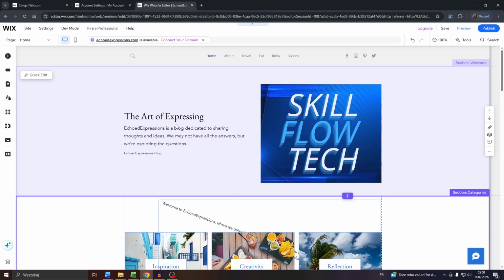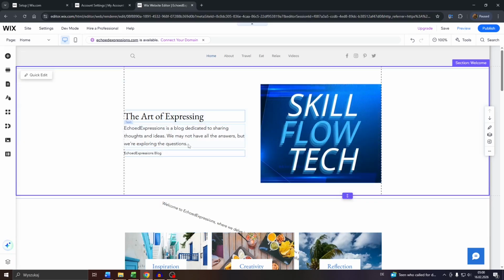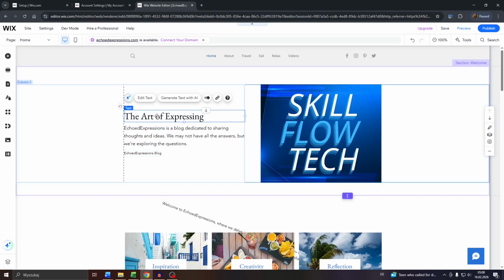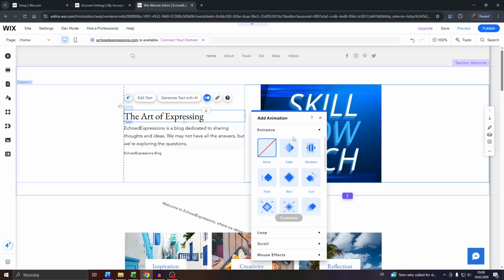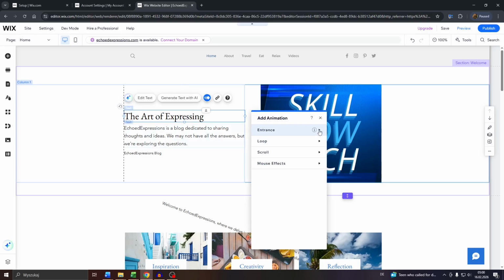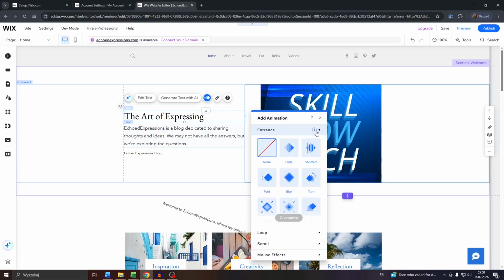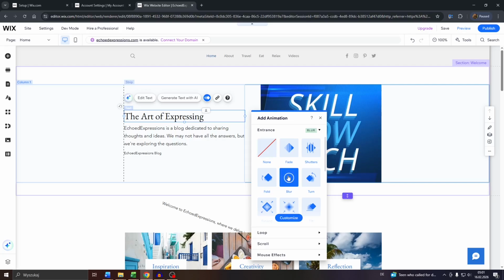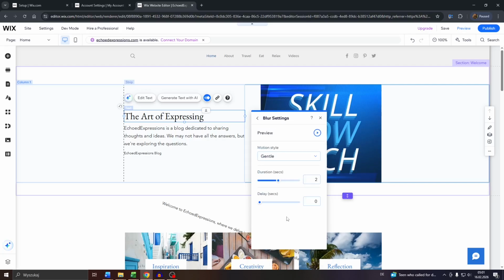How to Add Animation to Title Text on Wix — Step by Step Wix Tutorial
In this tech tutorial we explain how to add animation to title text on Wix using the built-in animation settings.

If you're interested in learning more about how to use Wix website building tool, you may learn how to rotate textboxes on webpages on Wix, too, in this tutorial